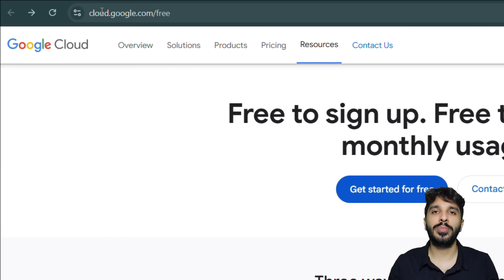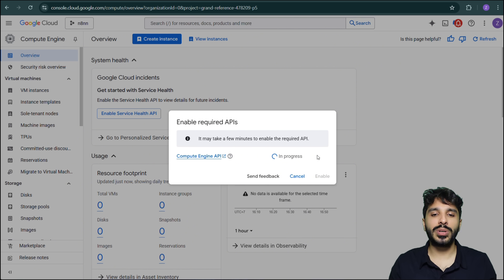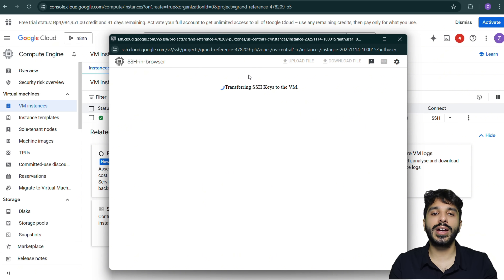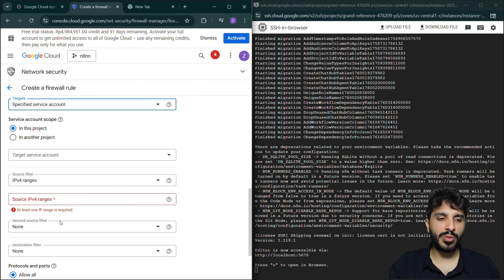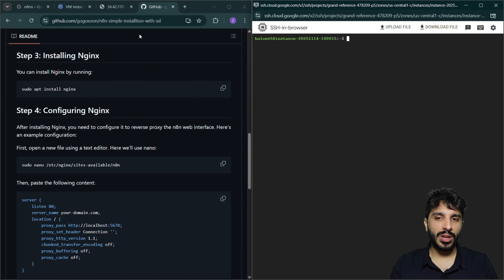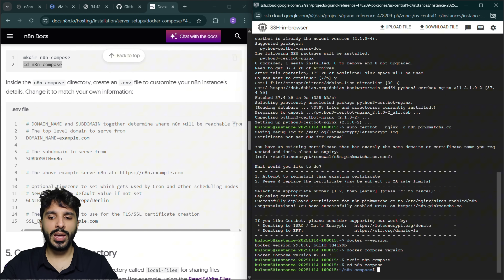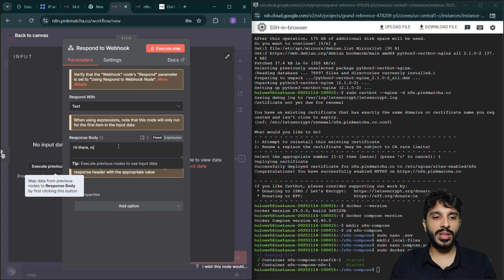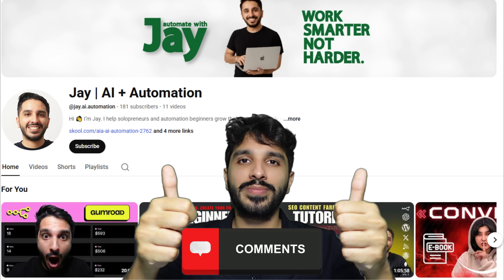GOODBYE SELF-HOST! Get Your Free n8n Server on Google Cloud (LIFETIME)!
Did you know you can run n8n 24/7 without paying a single dollar?

This tutorial shows you step-by-step how to set up n8n on a Google Cloud server using the "Always Free" tier, ensuring your automation services run uninterrupted.

We'll leverage Google Cloud's free tier, which includes one E2 micro VM instance per month and about 30 GB of memory storage for Compute Engine, to create a server for absolutely free.

What you will learn in this tutorial:
- How to set up your Google Cloud account and billing (don't worry, you won't be charged for the free tier).
- How to configure your E2 micro instance, including choosing the correct low-cost computing options and setting storage to the full 30 GB free storage.
- Essential cost-saving steps like disabling snapshots and observability.
- How to install and run n8n using Docker on your E2 instance.
- Setting up network access, including firewall rules for HTTP/HTTPS access on the web.
- Creating a static IP address so your server's IP never changes, allowing you to point a domain to it.
- Configuring Nginx and Certbot for HTTPS/SSL, which is required because n8n only uses HTTPS.
- Running Docker in the background using a Docker Compose file to ensure n8n runs even after a system restart.
- Testing your new, secured n8n instance with a basic webhook.

Important Timestamps
00:38 Google Cloud Free Tier Details
01:40 Creating the GCP Project and Setting Up Billing
02:37 Creating the E2 Compute Engine Instance
05:04 Connecting to the Server via SSH
05:48 Installing Docker and Required Libraries
08:18  Pointing a Domain/Subdomain (DNS Configuration)
09:28 Installing NGINX and Certbot for HTTPS
11:47 Running n8n with Docker Compose
13:50 Testing the n8n Webhook Endpoint
14:52 Checking the Billing (Verifying Zero Cost)